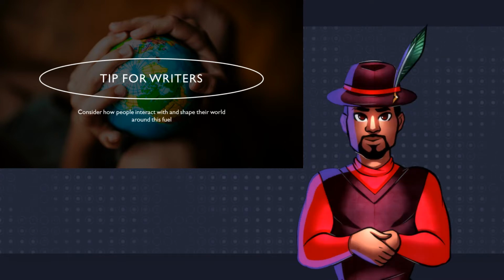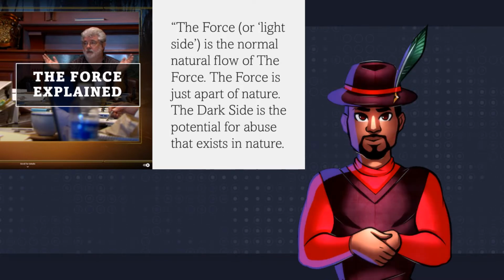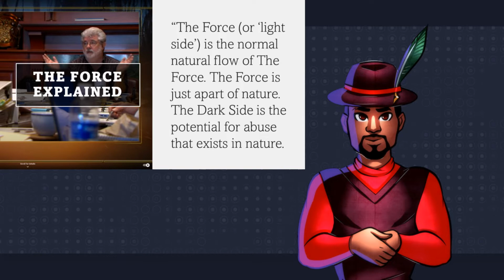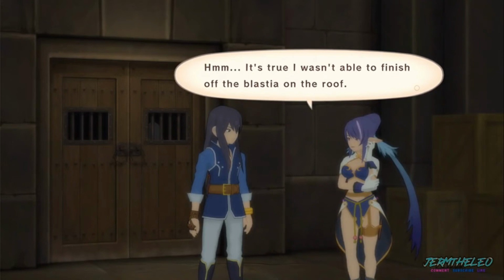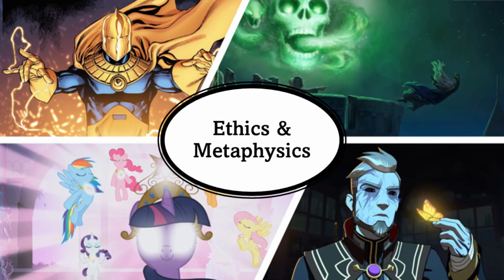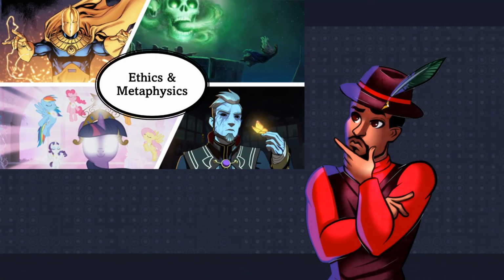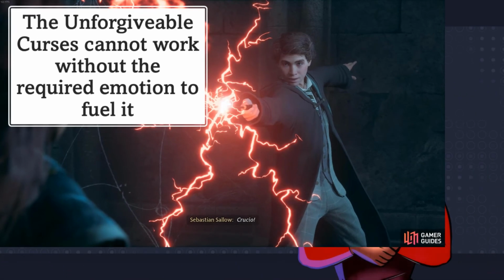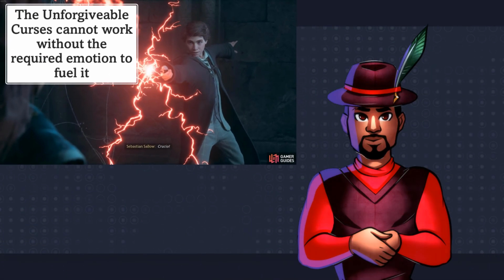Build A Consistent Magic Systems By Considering Magic Sources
Learn about the different types of fuels that power magic systems!

0:00 Why You Should Know The Source of Magic
0:39 The Four Magic Sources
0:49 Nature, External
3:09 Nature, Internal
4:58 Gods & Spirits
5:47 Ethics & Metaphysics
7:36 Subjective Reality